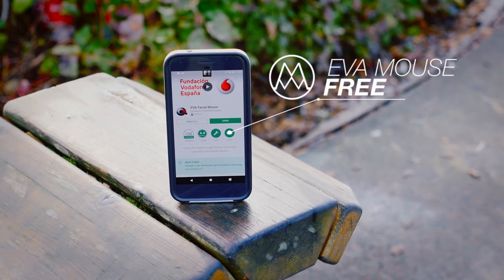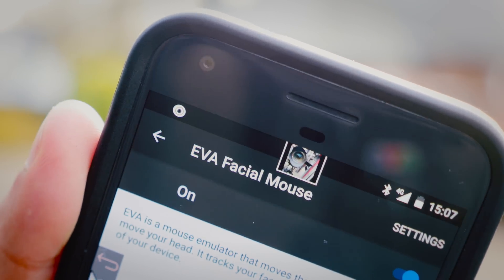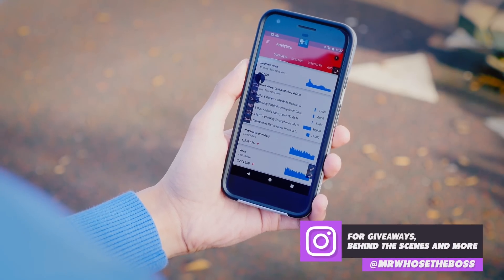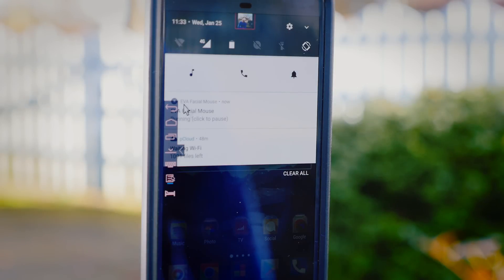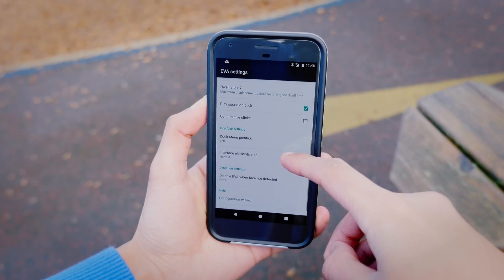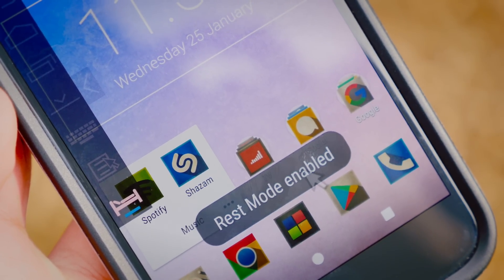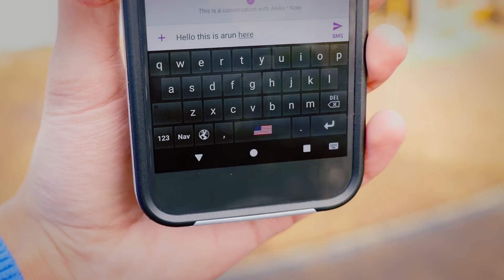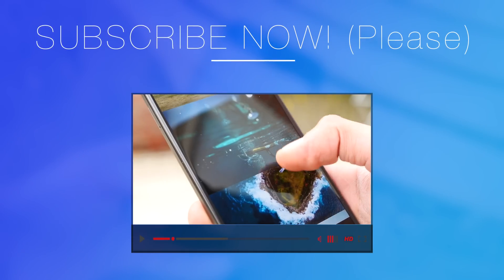Use your Phone without Touching it - Incredible Android App!!!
This is one of the Coolest Best Top Android Apps I have seen or used in January 2017 and probably for the rest of 2017:

My Filming Gear:
Camera:  Panasonic Lumix GH4
Lens: Stock 14-140mm
Tripod: Velbon DV-7000
Mic: Rode NTG3
Software: Final Cut Pro X